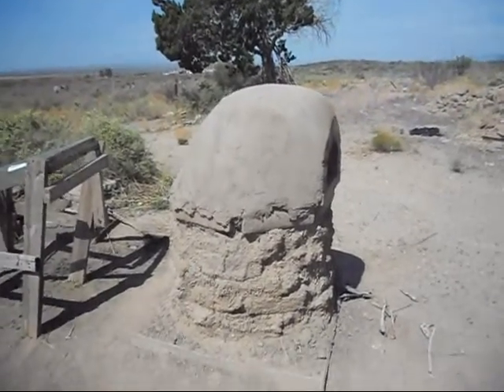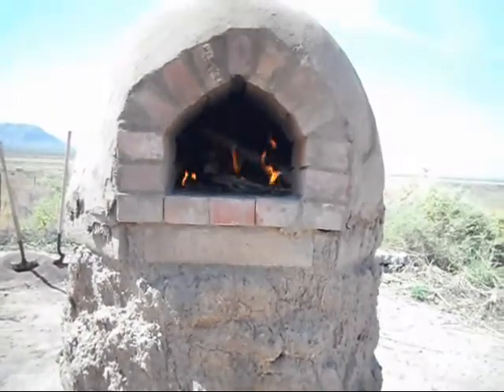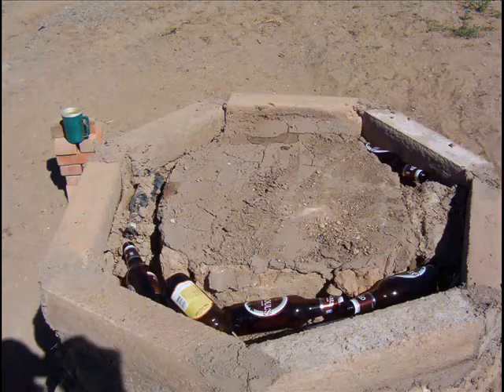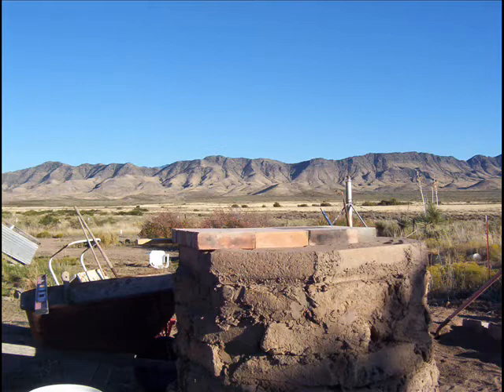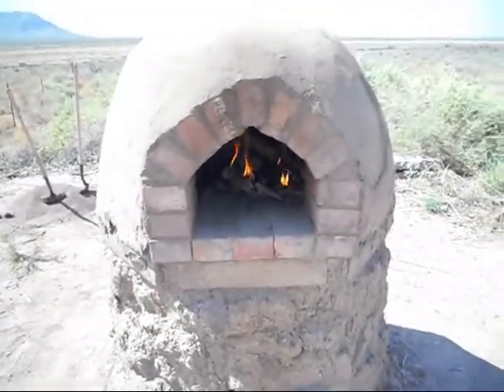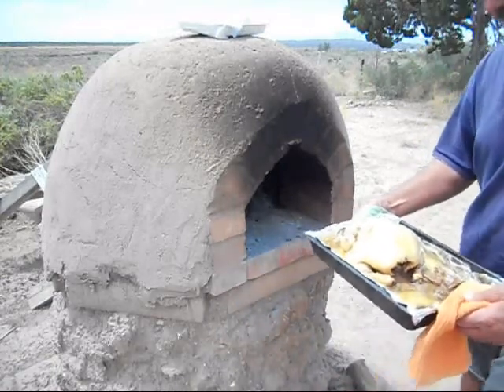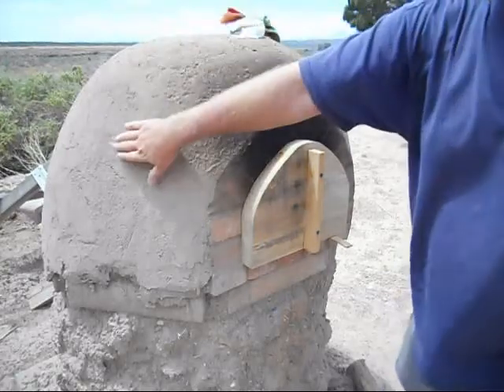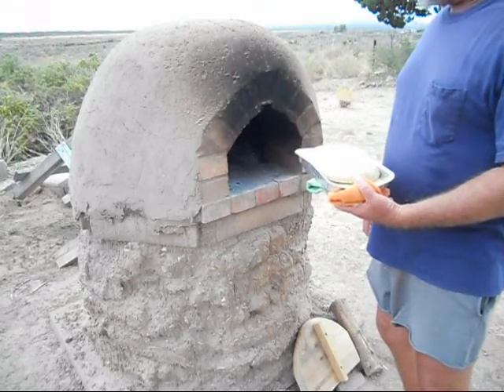how to build a clay oven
Based on the book by Kiko Denzer "How to build your own earth oven" available